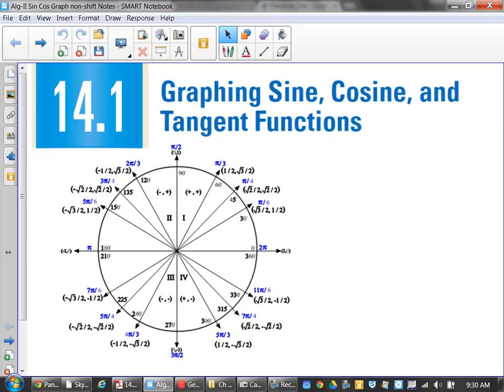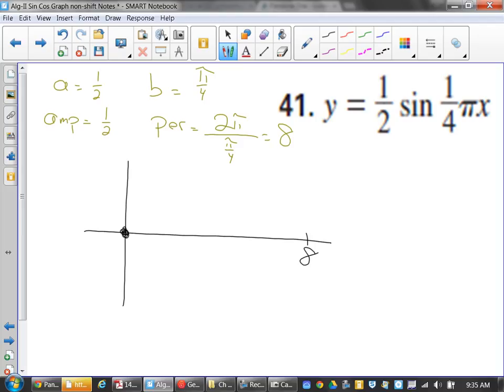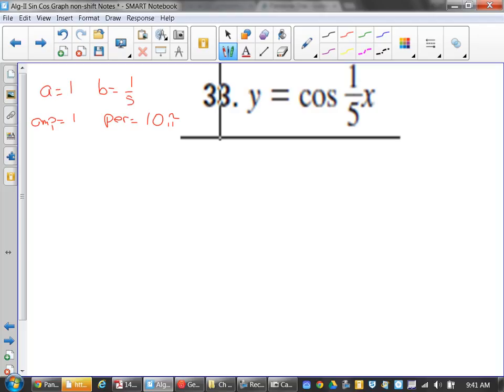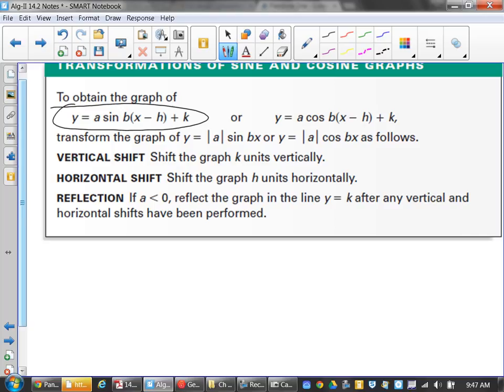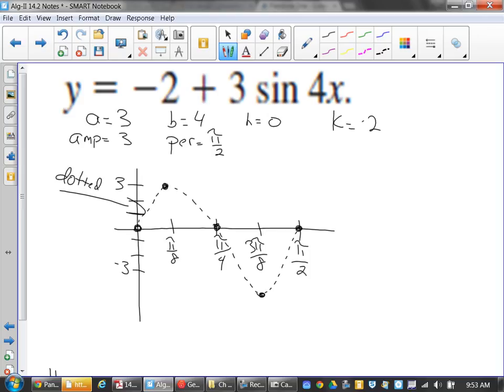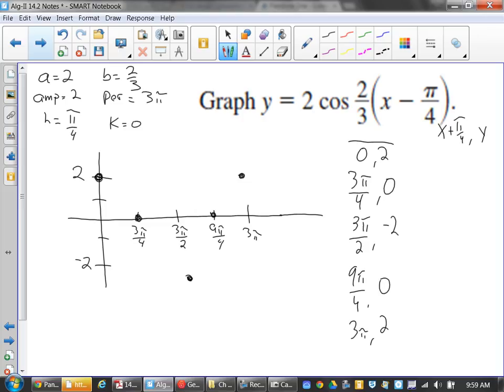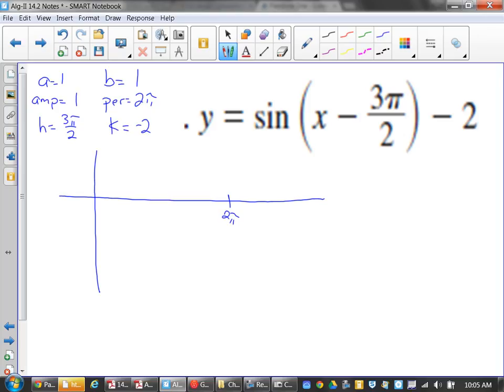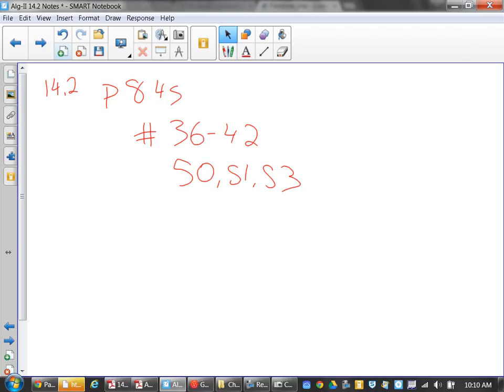March24 14 2 Shift Notes p3